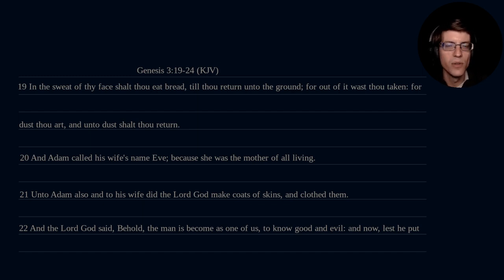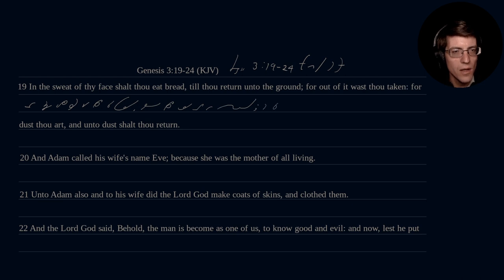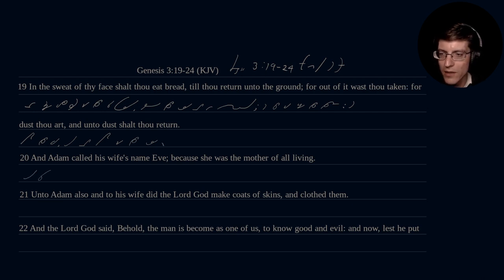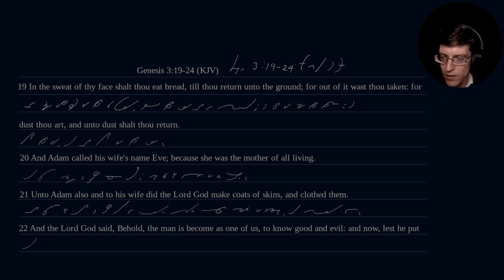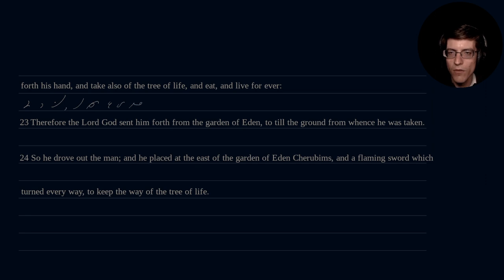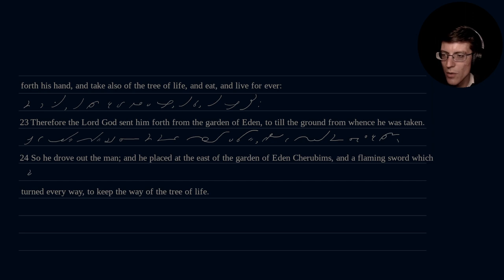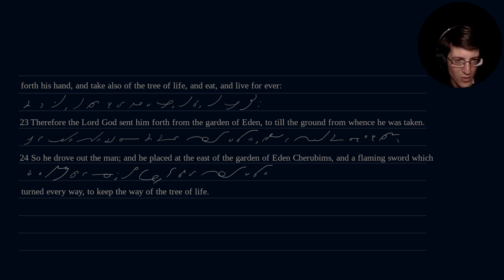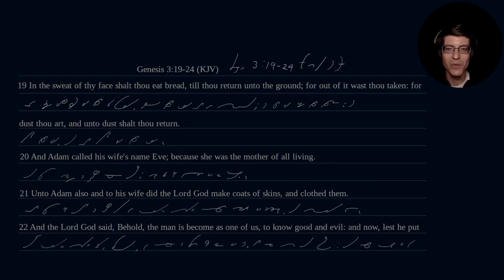The Bible in Shorthand - Genesis 3:19-24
A daily drill exercise to aid in the learning and study of Gregg Anniversary Shorthand.

Nathan